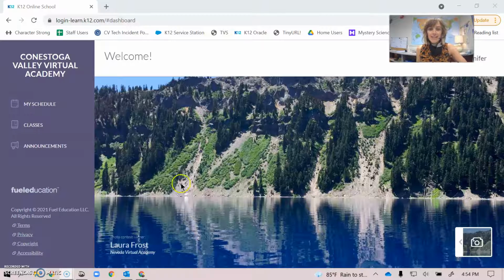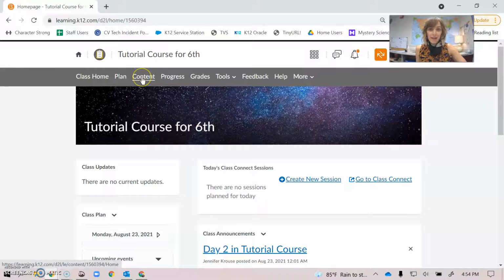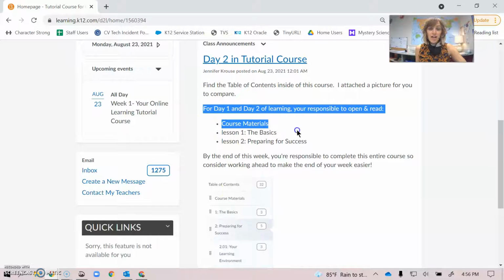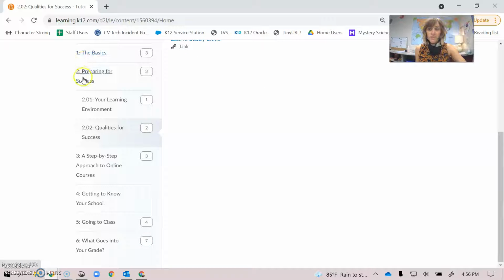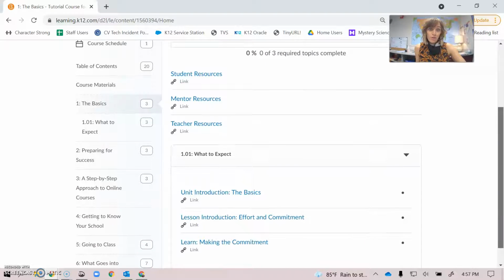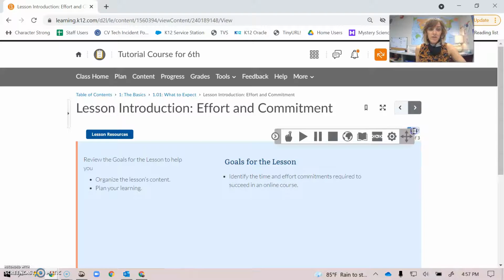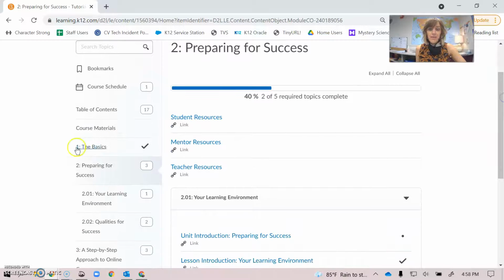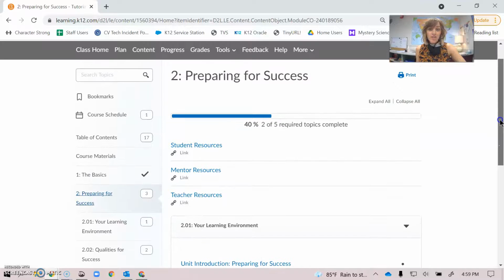Day 2 in Tutorial Course